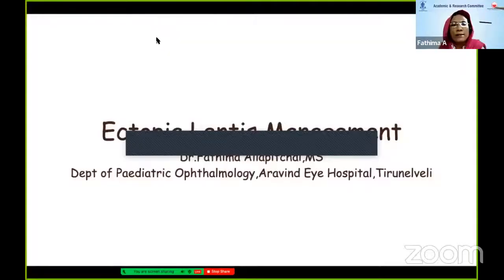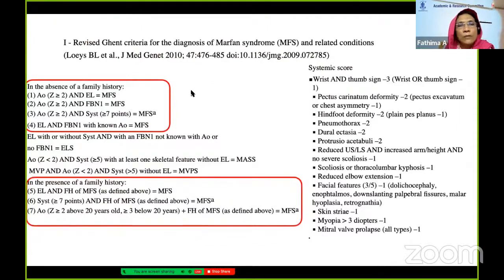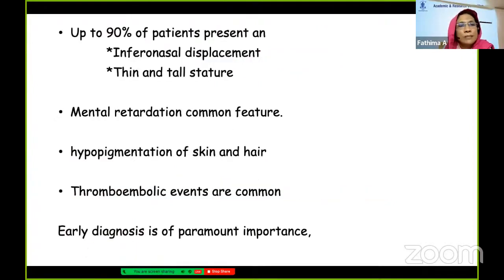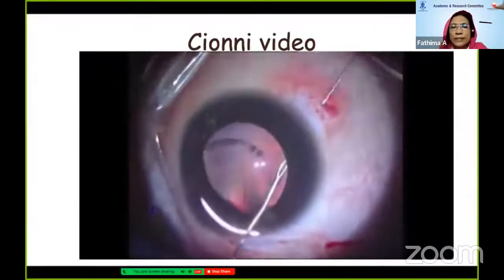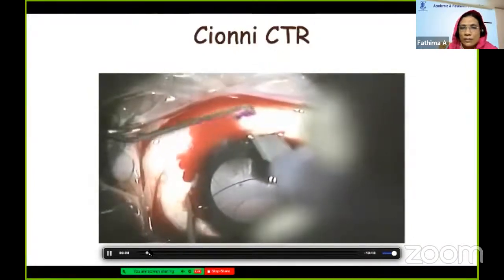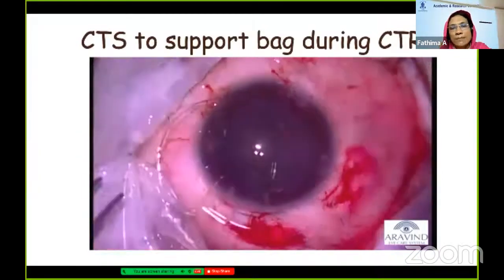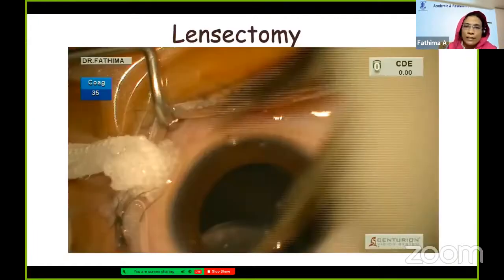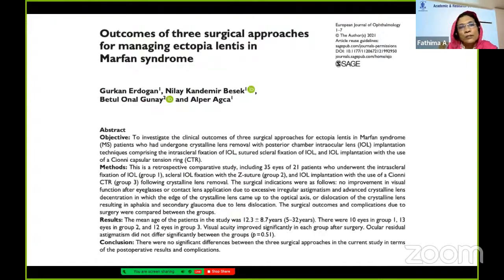AIOS ARC UPDATE SERIES PAEDIATRIC - DR. FATHIMA A